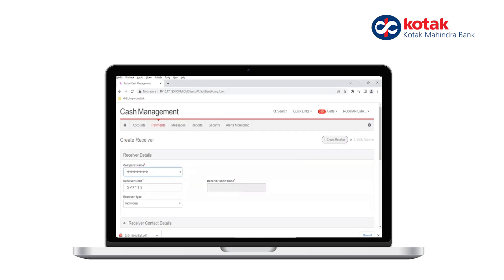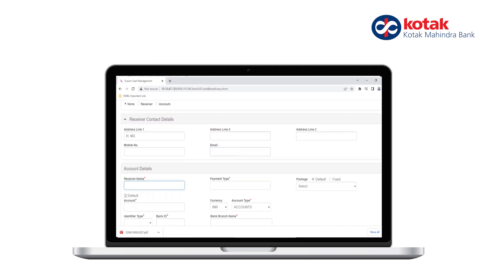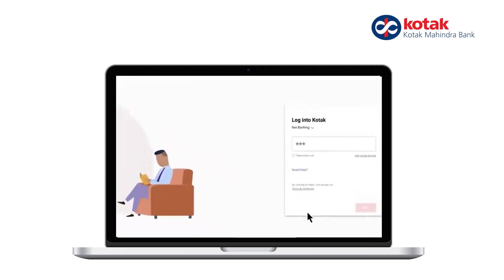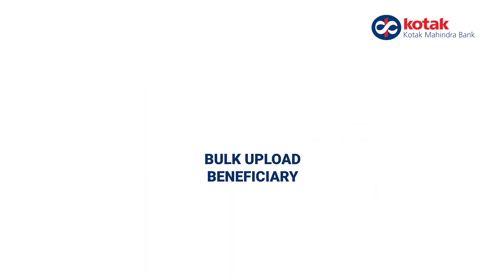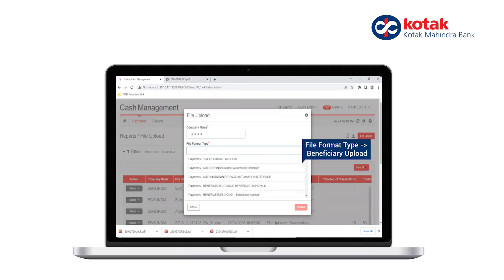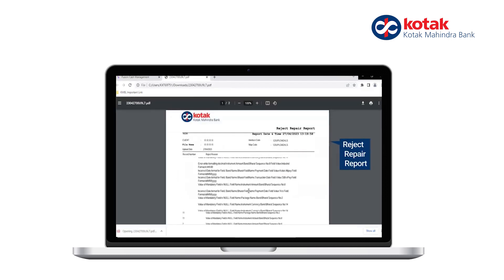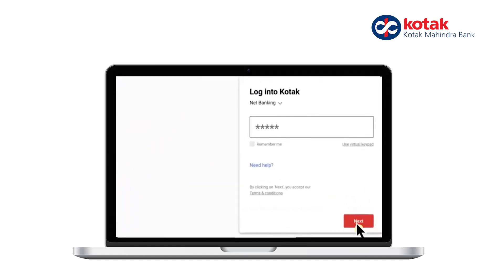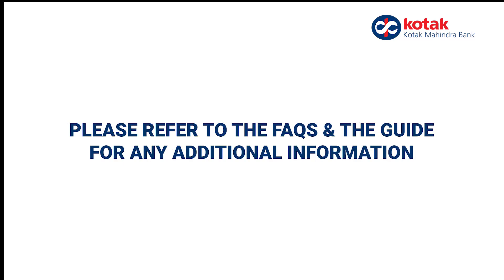Single & Bulk Beneficiary Upload and Authorization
In this demo video we see how to create single beneficiary and upload bulk beneficiary file as well as authorization of the same